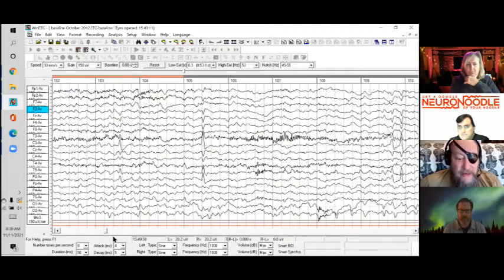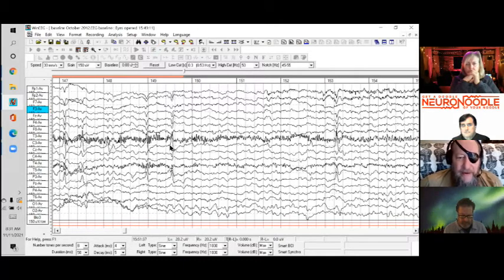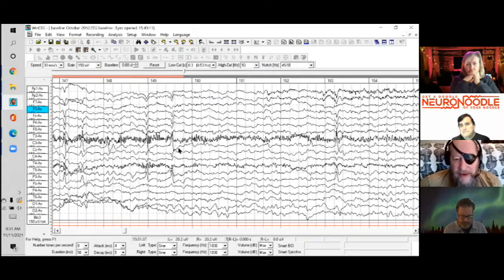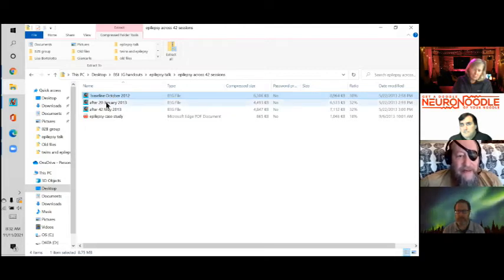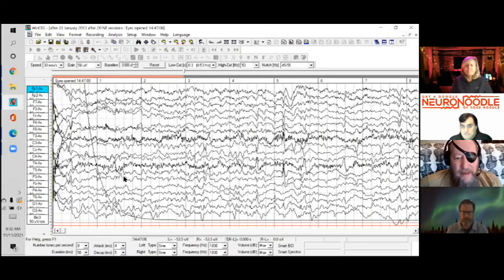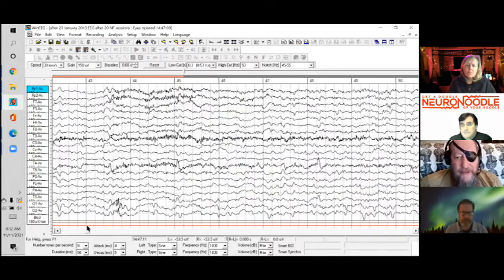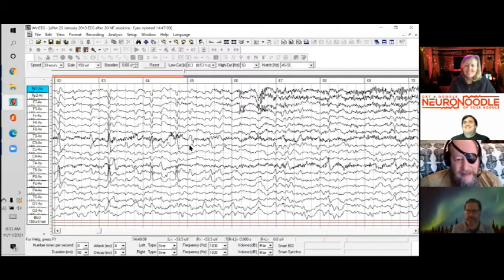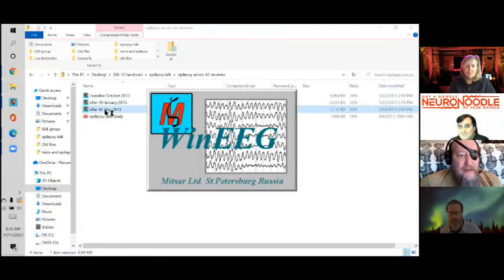Jay Gunkelman "Epilepsy and Neurofeedback" NeuroNoodle Podcast Snippet 11-11-21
New Podcast! Jay Gunkelman "Epilepsy and Neurofeedback" Laura Jansons Skip Hrin, PsyD

Full Show Check out Jay in "Maggie's Story Video Starts at 41:30 Mark

OUTRAGEOUS BAKING TorTalk "Interested Brain Hacker" and Sadhya M